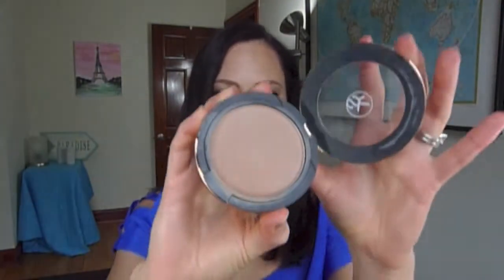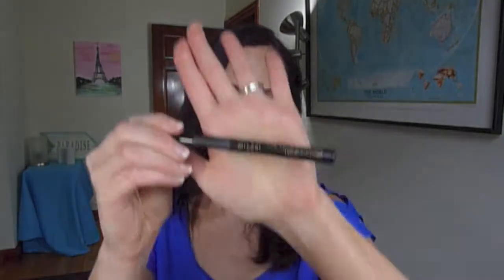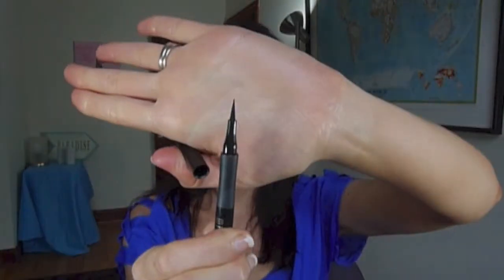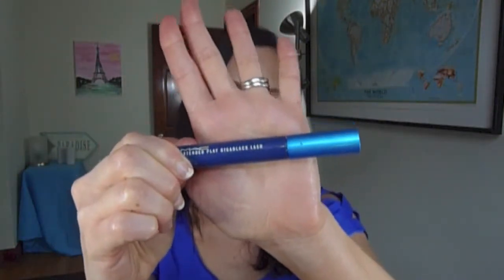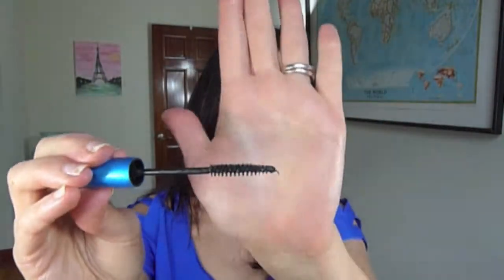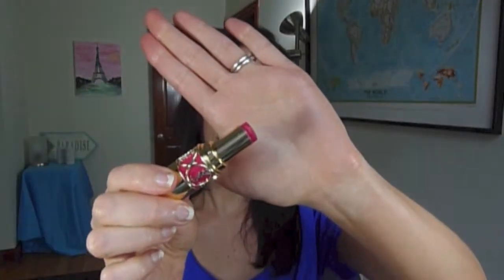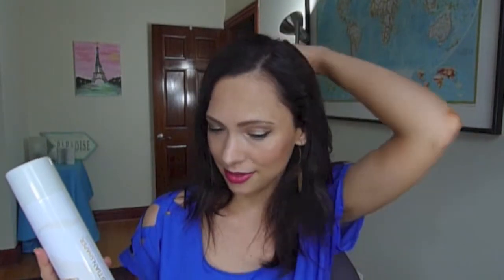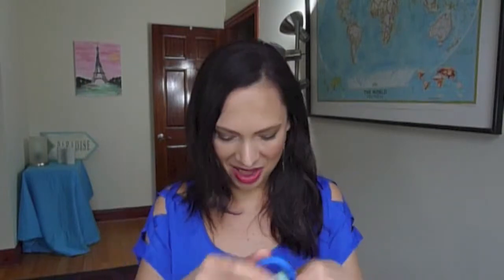July 2013 Favorites! Things I'm Loving This Month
PLEASE READ!!!
The things (mostly beauty, some random) that I've been loving in the past month!

I LOVE TO CHAT ABOUT BEAUTY, HAIR, SKINCARE...

JULY FAVORITES:

Sonia Kashuk Undetectable Creme Bronzer in Warm Tan (Target)
Milani Baked Blush in Corallina
YSL Rouge Volupte in #11 "Rose Culte"
Milani Eye Tech Extreme Liquid Eye Liner in Blackest Black
MAC Extended Play Gigablack Lash (there's only one color)

ABOUT ME:

I love everything to do with beauty and skincare, and I love making videos for you! Whenever I work on new ideas, I aim to create videos that are positive, fun and most importantly, useful. Anyone can work a little makeup magic to look her best and feel beautiful—it doesn't need to be difficult, time-consuming or expensive. For my day job, I work as a freelance recipe developer and health writer for magazines and publishing companies (my recipe journal blog is specializing in healthy dishes. That's how I came up with the name of my YouTube channel! Have a question about cooking? We can dish about that too!